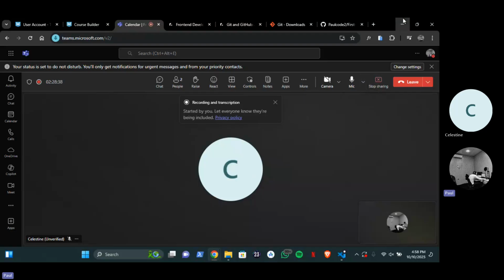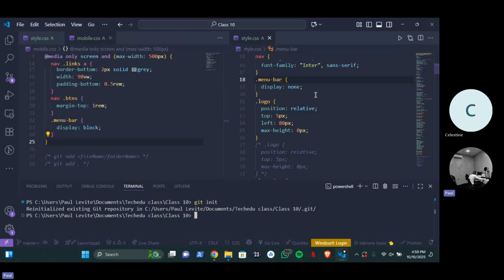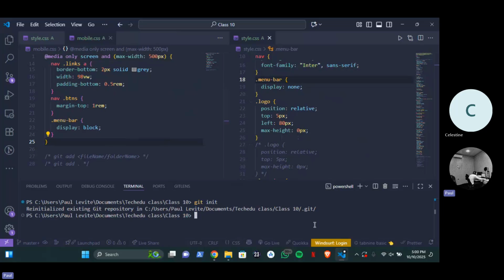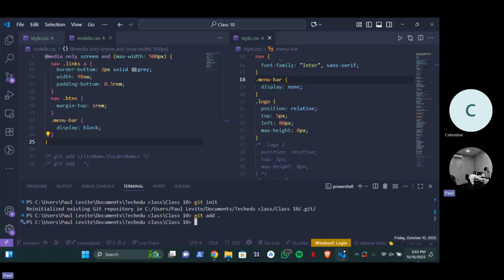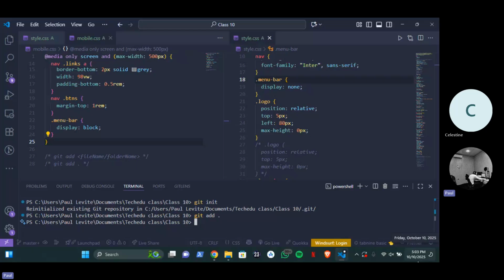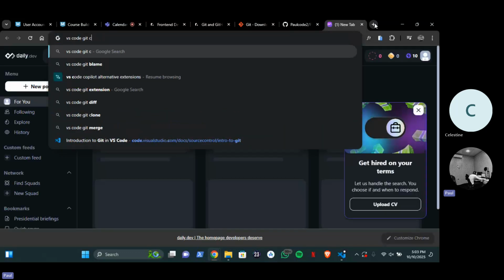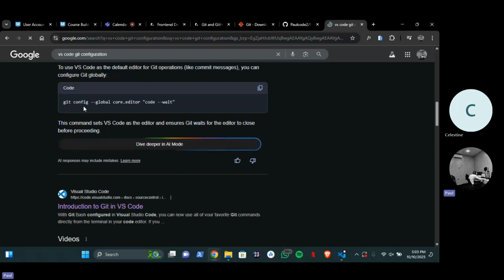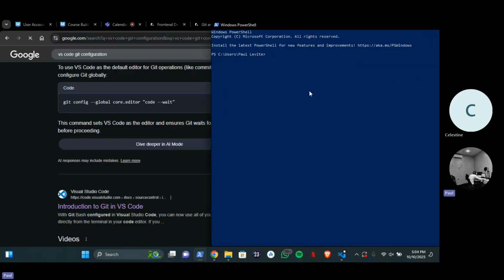Introduction to git - 5